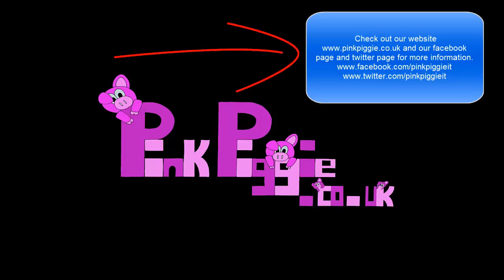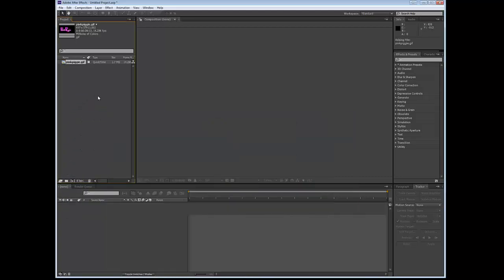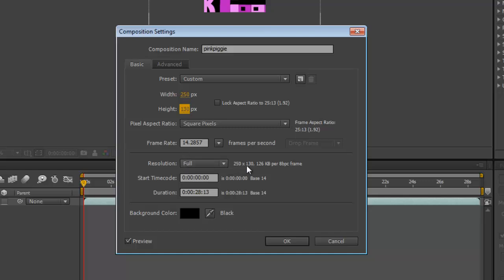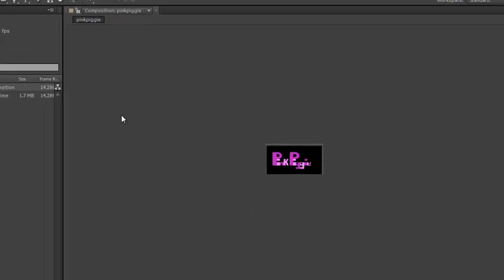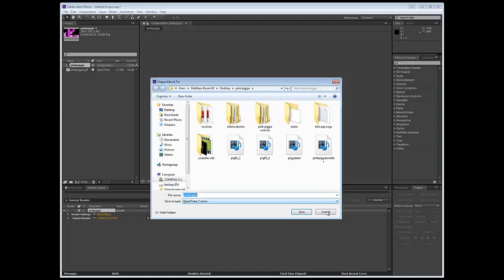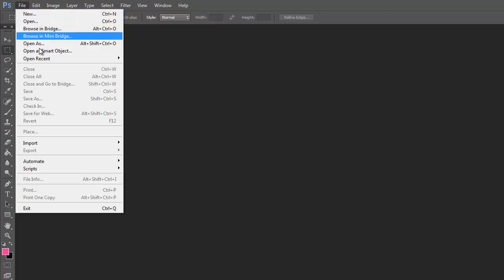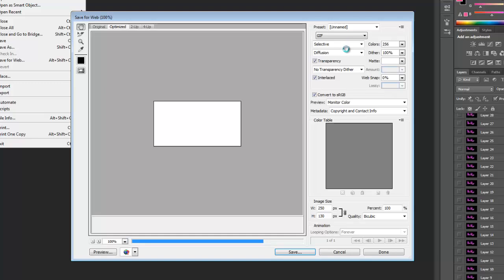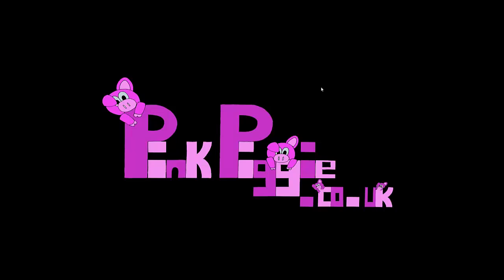How to resize a gif using adobe after effects and photoshop cs6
How to change the size of a gif using adobe after effects and photoshop cs6 using a windows 7 by pinkpiggie